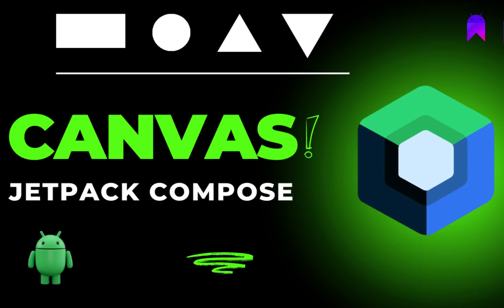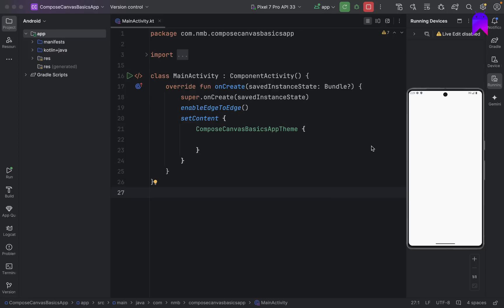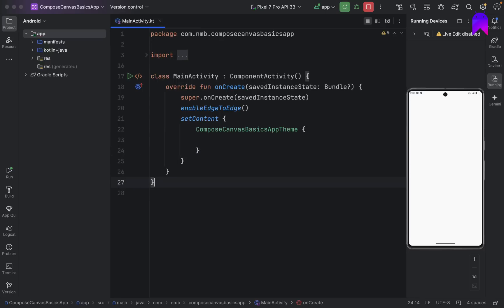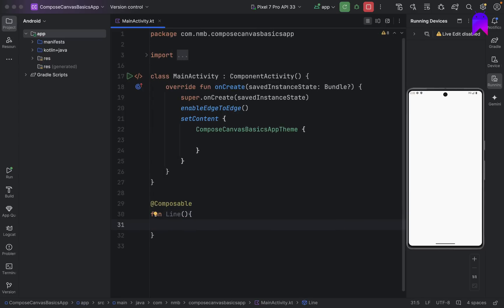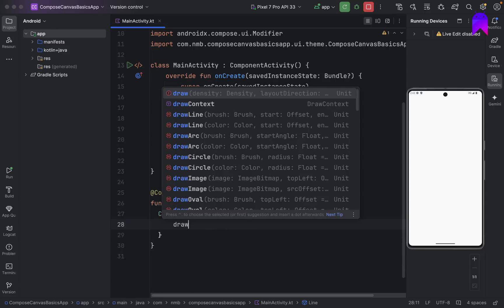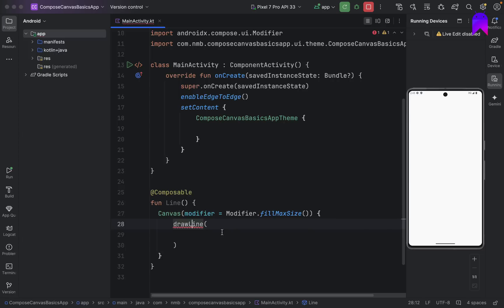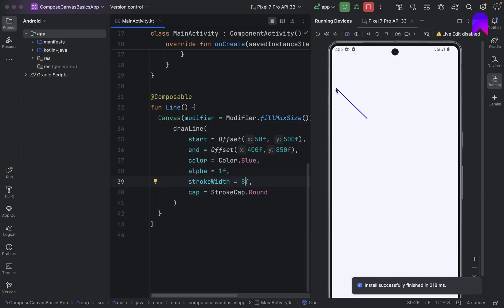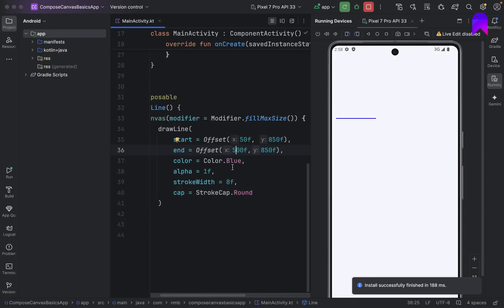Canvas in Jetpack Compose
Understanding all about canvas using Jetpack Compose.

Overview: 0:00
Code : 1:42
Jetpack Compose provides a powerful and flexible Canvas API that allows you to create custom drawings and animations. Whether you're looking to design custom shapes, charts, or intricate UI elements, Canvas has got you covered.

In This Video I will show you different examples how to use Canvas API in Jetpack Compose.